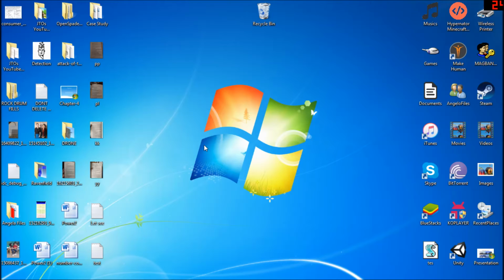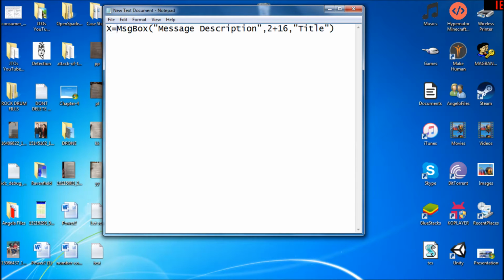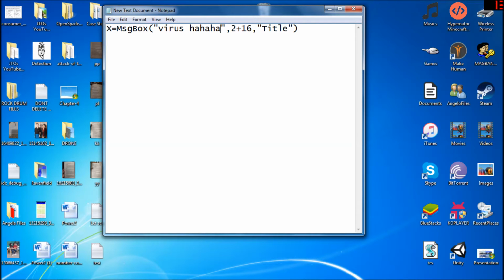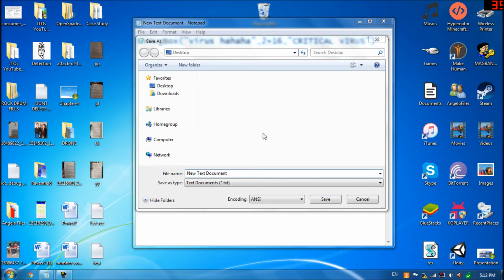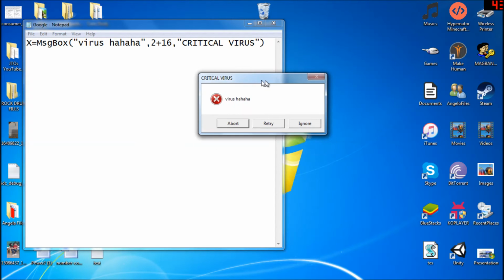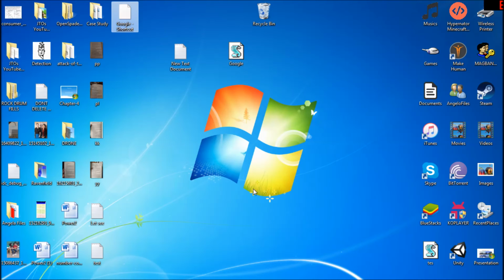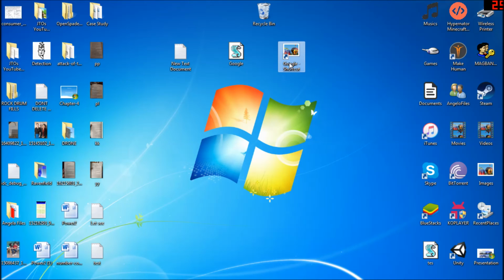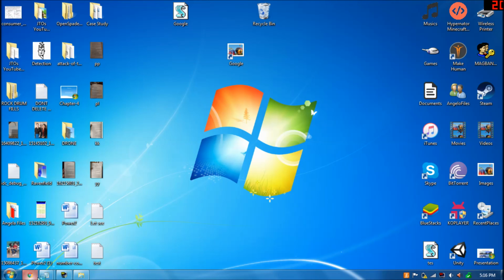How to make fake virus using notepad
How to make fake virus using notepad for your friends or you families try it now!!

Code That i used:
X=MsgBox("Message Description",2+16,"Title")

Code that you can use:
0 = OK Button,
1 = OK / Cancel Button,
2 = Abort / Retry / Ignore Button,
3 = Yes / No / Cancel Button,
4 = Yes / No Button,
5 = Retry / Cancel Button

16 = Critical Icon,
32 = Help Icon,
48 = Warning Icon,
64 = Information Icon,